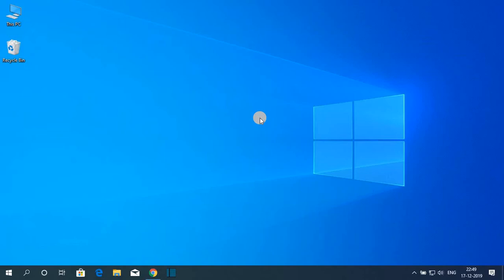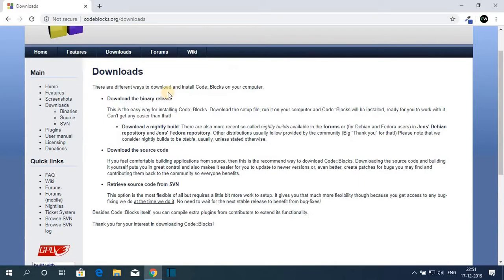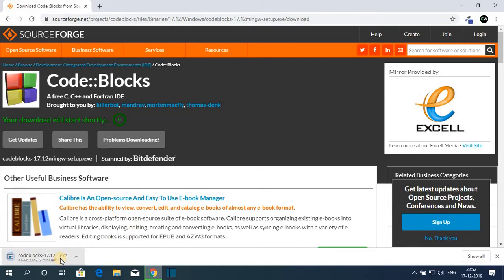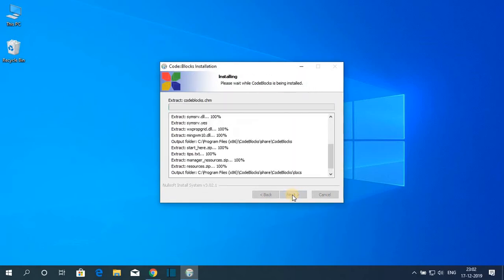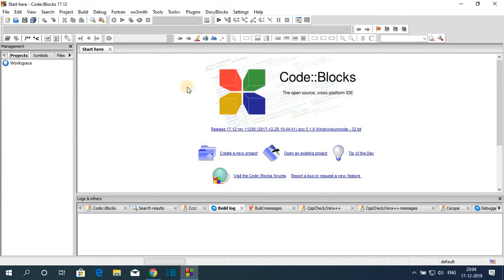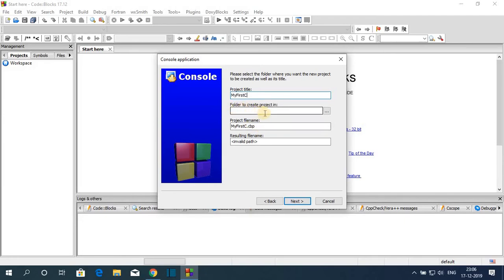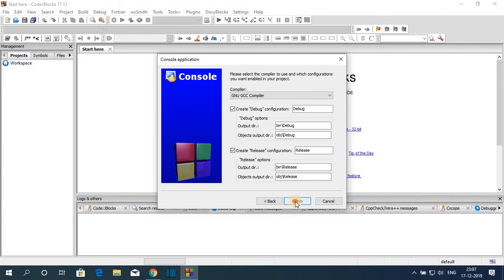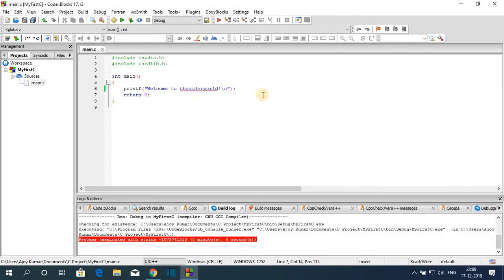How to Install CodeBlocks IDE on Windows 10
In this video, we will learn How to Install CodeBlocks IDE on Windows 10. CodeBlocks is a free and open-source cross-platform IDE. IDE stands for Integrated Development Environment. It is specially developed for C Programming, C+, and Fortran IDE. The CodeBlock supports multiple compilers such as GCC, and G++ and even you can add a different plugin to increase its capabilities and features.